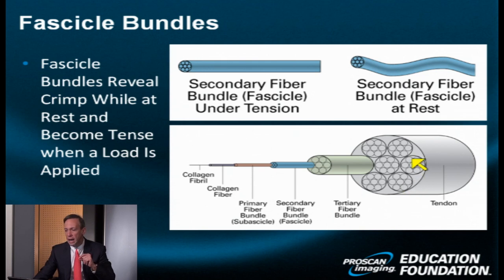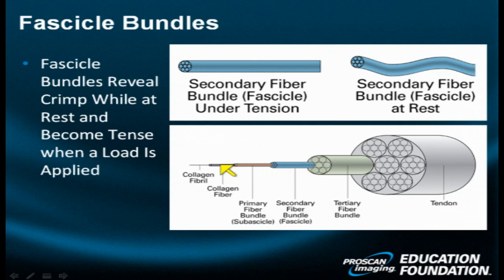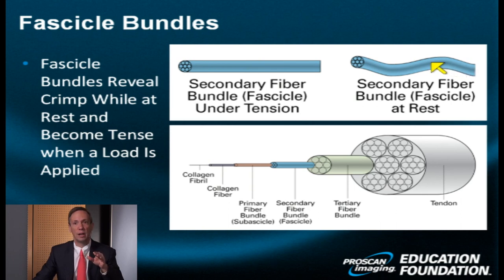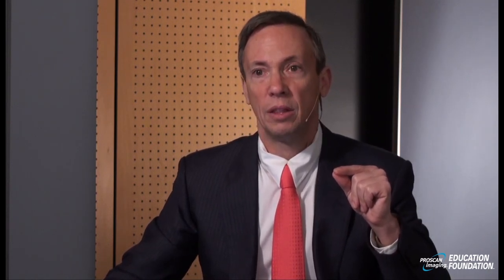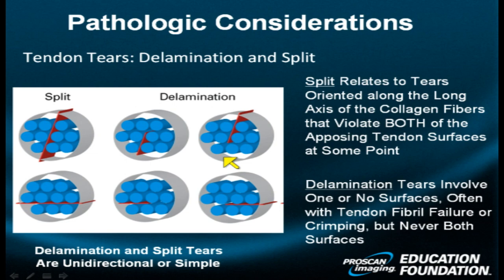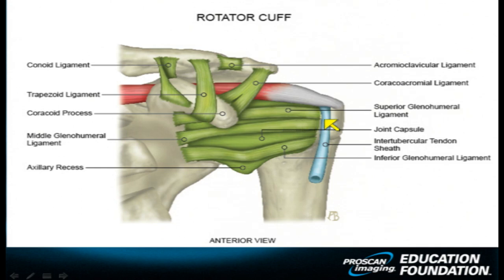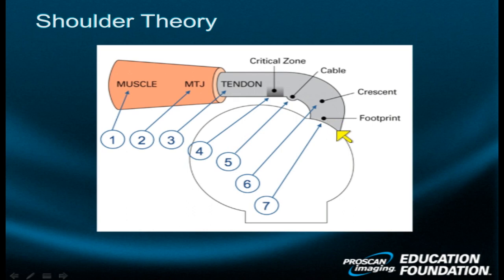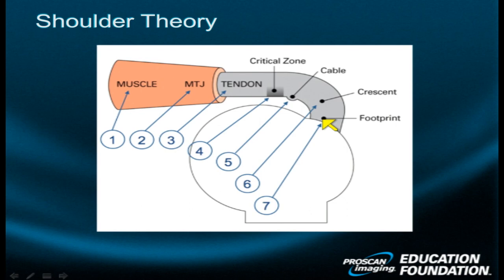Shoulder: Rotator Cuff - Part I Exploring the Rotator Cuff Anatomy Microscopic and Macroscopic Level